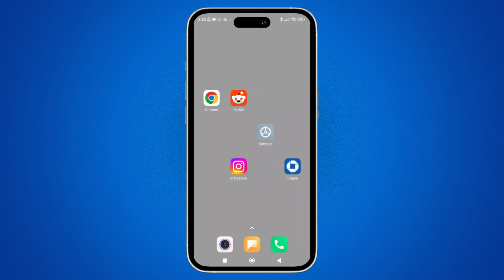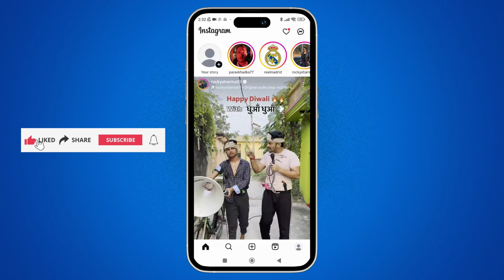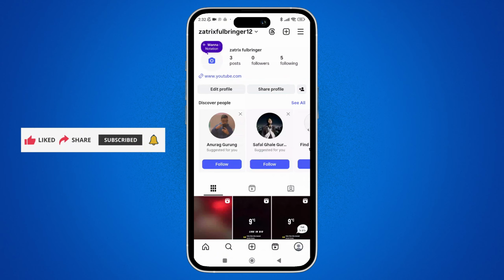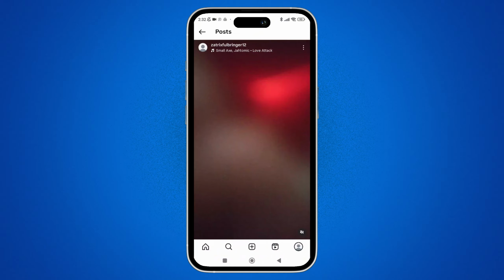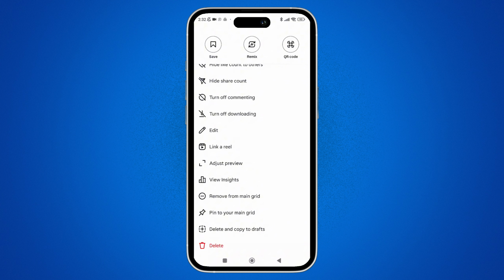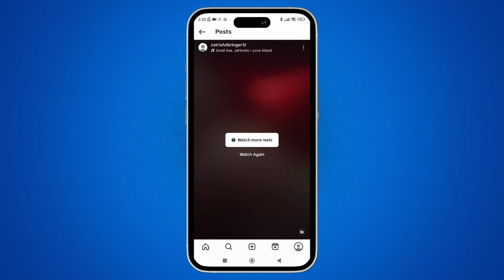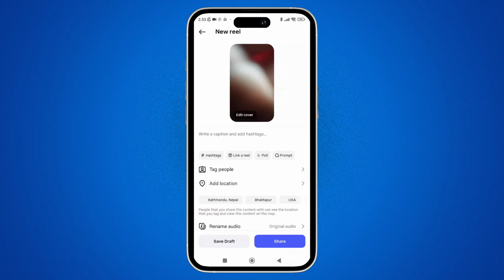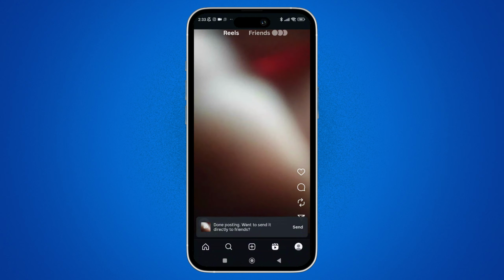How to Remove Song From Instagram Post After Posting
Want to remove a song from your Instagram post after you’ve already shared it? 🎵❌ This step-by-step 2025 guide will show you exactly how to edit or remove music from Instagram posts so your content looks just the way you want.

What You’ll Learn in This Video:
✅ How to remove a song from Instagram Reels or feed posts
✅ How to replace music without deleting your post
✅ Tips to edit Instagram posts with music in 2025
✅ Troubleshooting common issues with Instagram music

Whether you accidentally added the wrong track or just want to update your post’s audio, this tutorial will guide you through the process without losing likes or comments.

📌 Chapters:
⏱ 0:00 - Introduction
⏱ 0:10 - How To Remove Song From Instagram Post After Posting